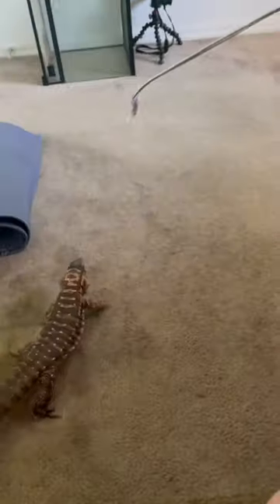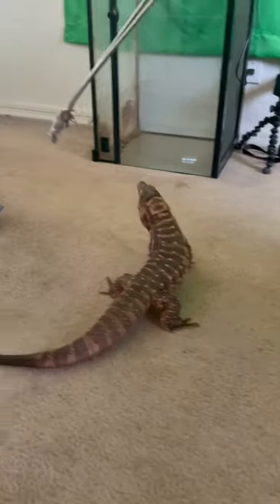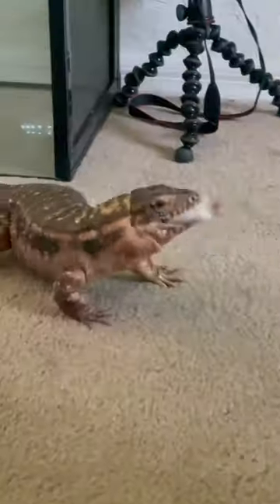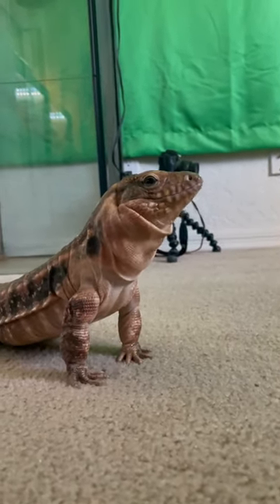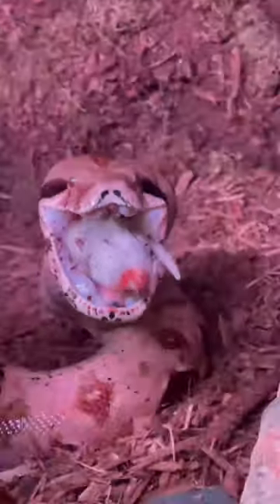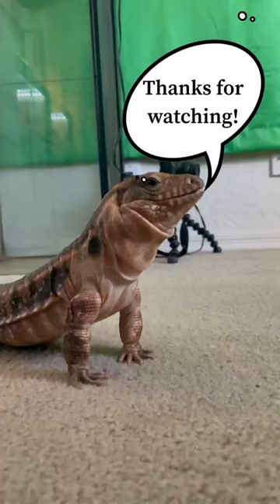Why Nothing Escapes Her!!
Giant tegu lizard jumps and chases food!

🦎🐍 Other Socials 🐊🐢